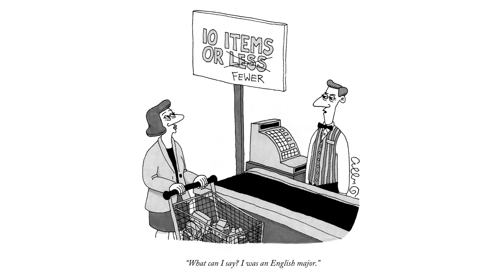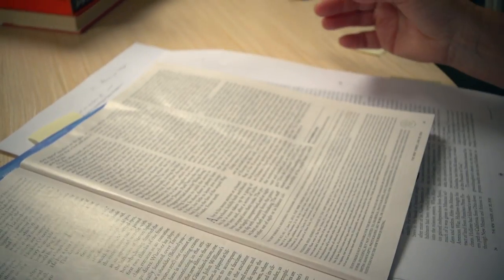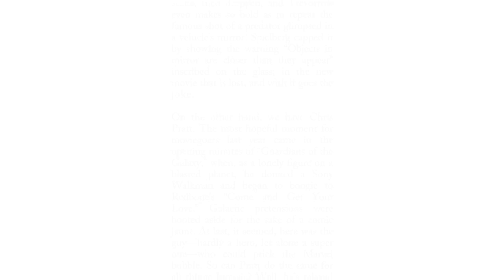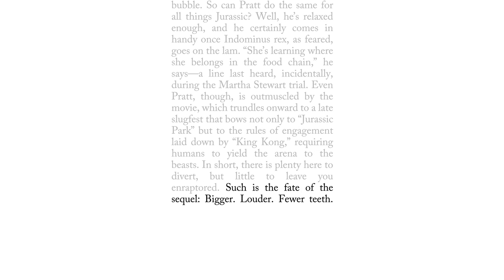If Less Is More, Sometimes Fewer Is Better | Comma Queen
The rule is simple: use “fewer” for items that can be counted, like beans, and “less” for things that can’t—bacon, say.

There are subtle exceptions, of course—droves of them—but all we can do is try, knowing that fewer mistakes will translate into less angst among the sticklers.

Comma Queen: If Less Is More, Sometimes Fewer Is Better

Producer: Sky Dylan-Robbins
Animator: Nate Lavey
Associate Producer: Nathan Fitch